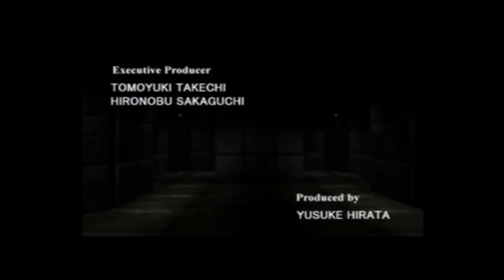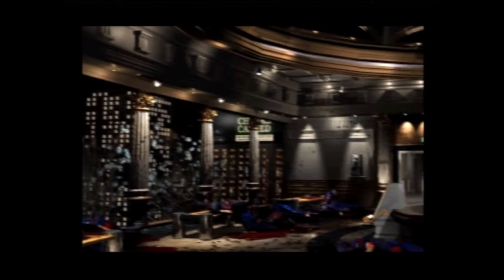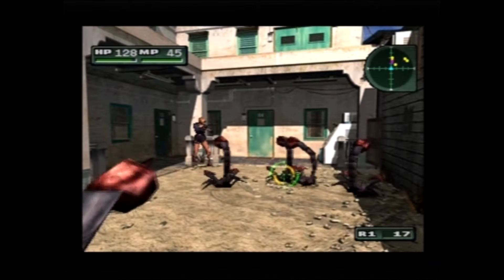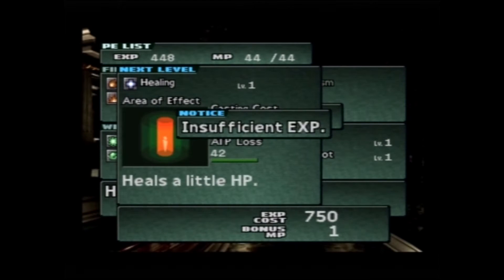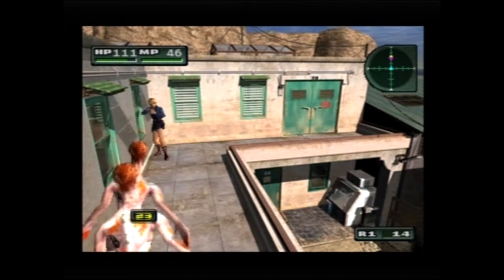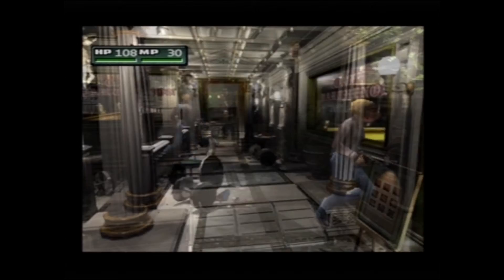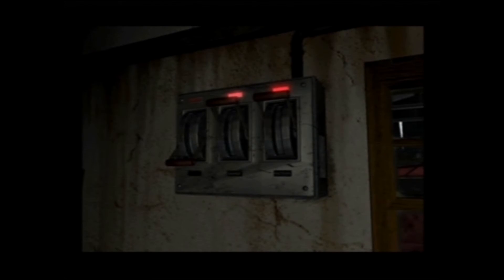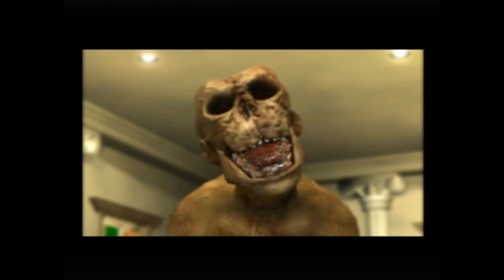Bulletmarv's Retro Review's: Parasite Eve (II) 2 (Playstation)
Ladies and Gentleman, Boys and Girls Welcome to another video
In this video I'll be reviewing Parasite Eve II (2) on the PS1
But Most Of all Keep On Gaming